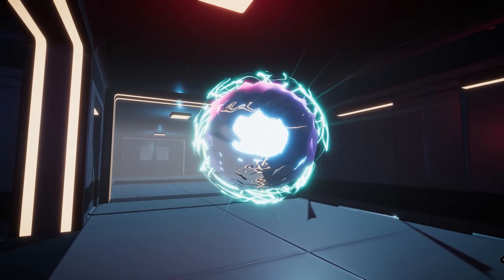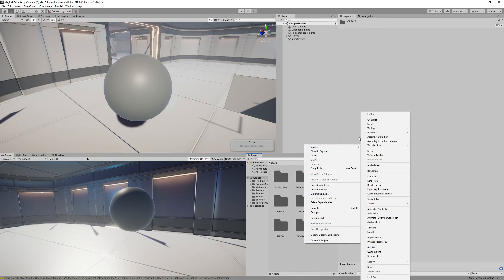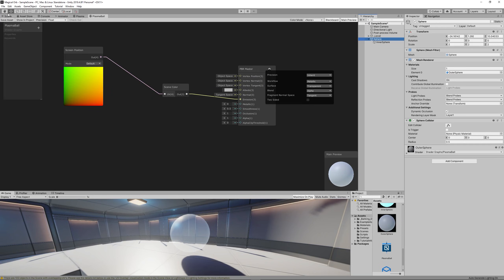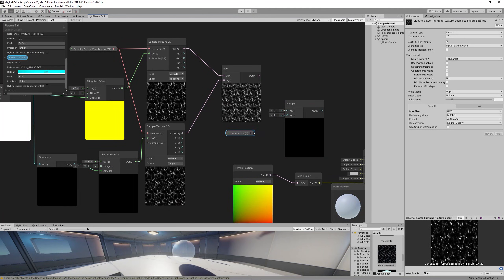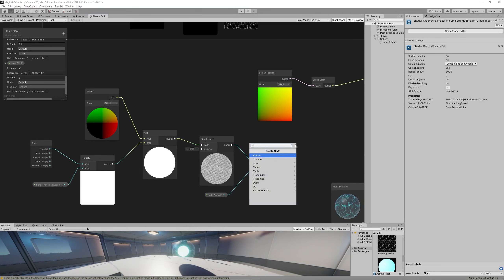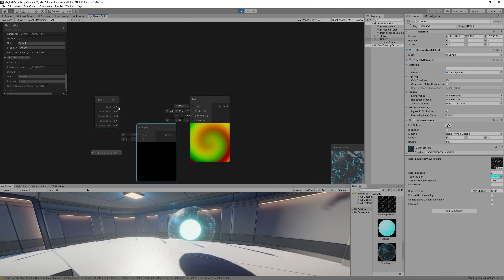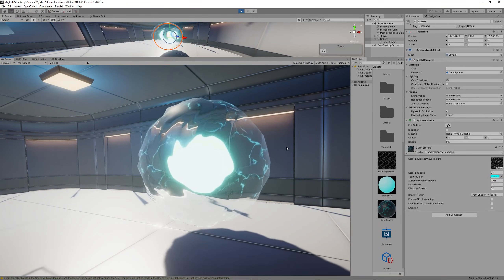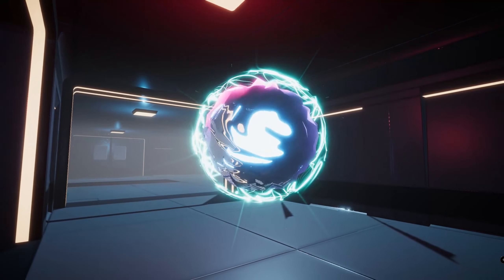Magical Plasma Orb Part 1 Shader Graph Unity Tutorial.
In this video we will show you how to create Magical Plasma Orb using Shader Graph in Unity engine.

00:00 Intro.
01:00 Setting up the project and the scene.
02:50 Transparency Rendering in Shader Graph.
04:25 Creating scrolling texture nodes.
07:15 Creating surface movement nodes (Vertex Displacement).
09:55 Creating distortion effect nodes .
11:45 Creating Fresnel effect  nodes.
13:20 Changing parameters from inspector.